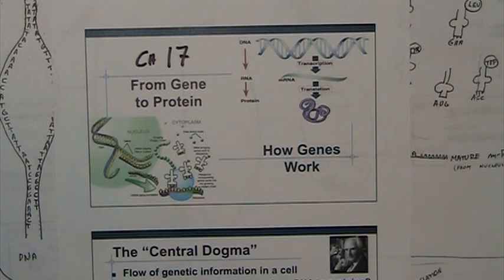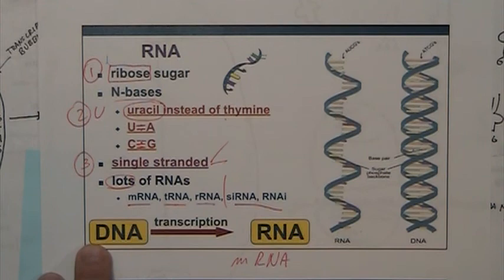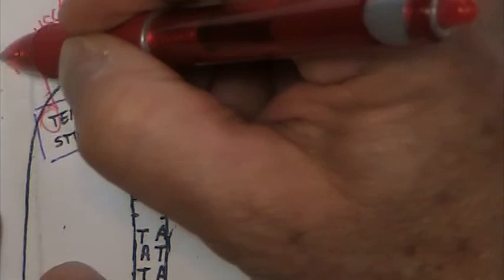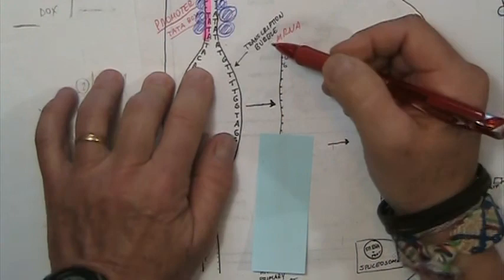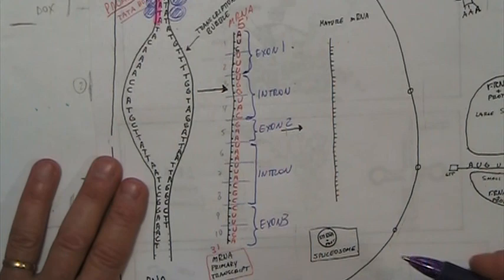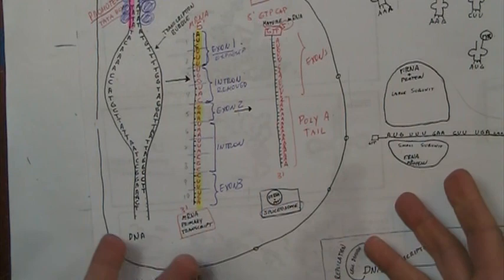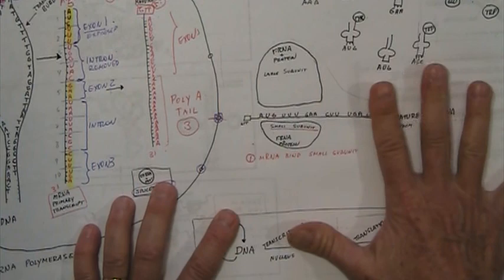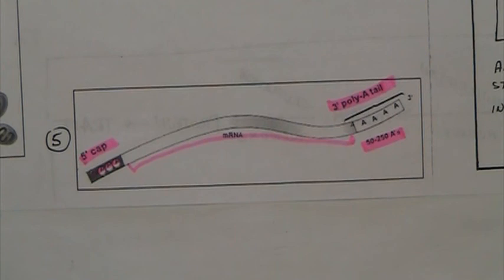Ch 17 Transcription